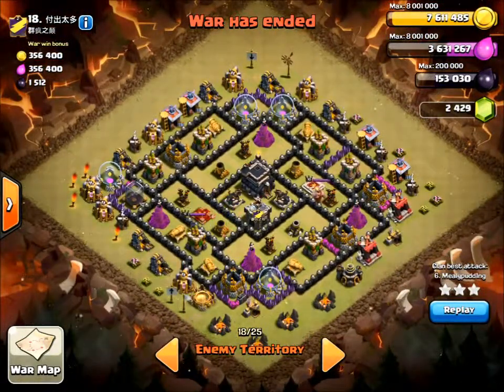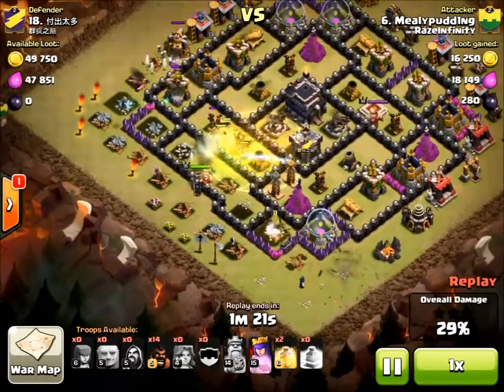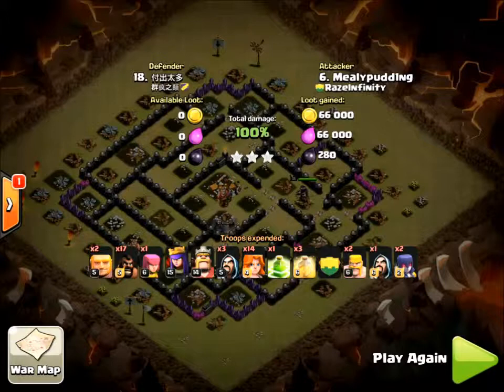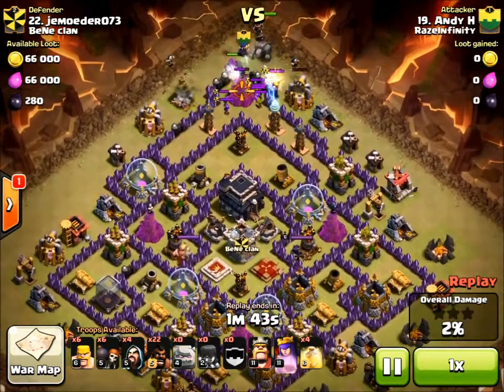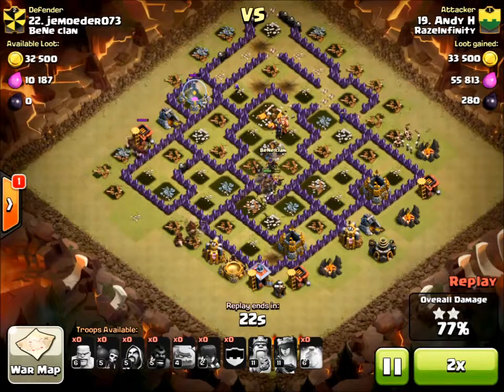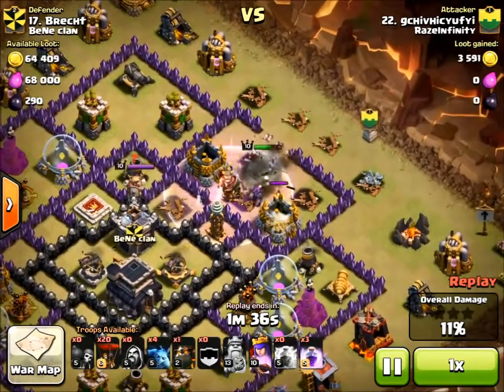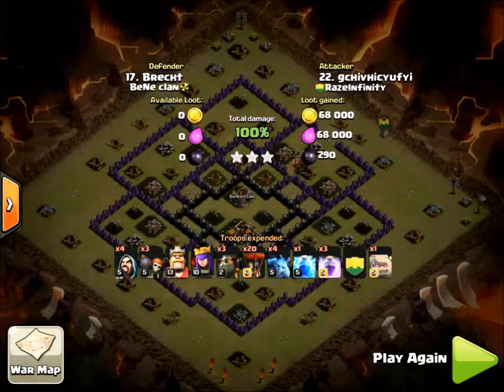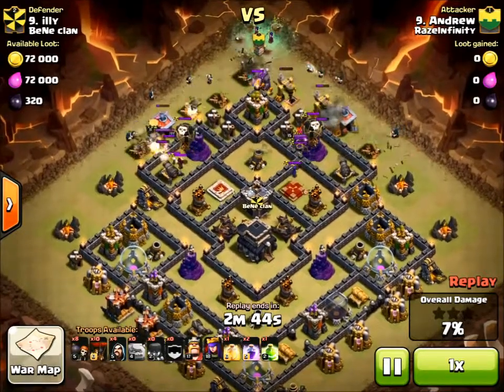Clash of Clans - Clan Wars - 3 Star Raids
RazeInfinity! Another great win.

Valkyries with mealy
Hogs by Andy? Andrew? Why did I record a video with two people with similar names?! Confusing
Gowiwi with loons from whoever didn't hog...
Lavaloon from GCH.

Want to learn how to three star? Look no further.